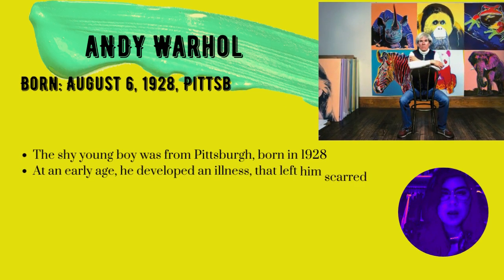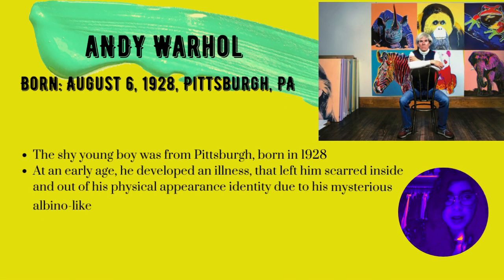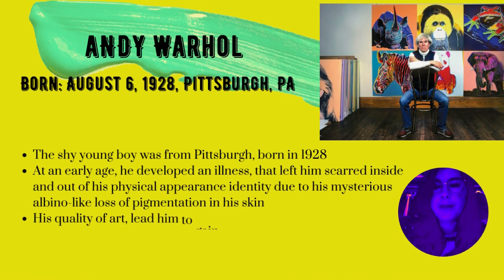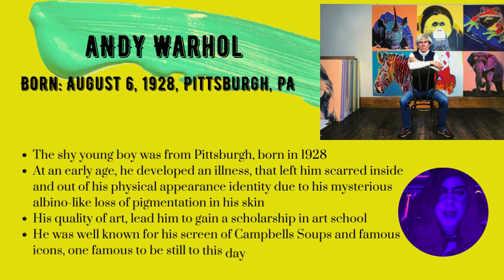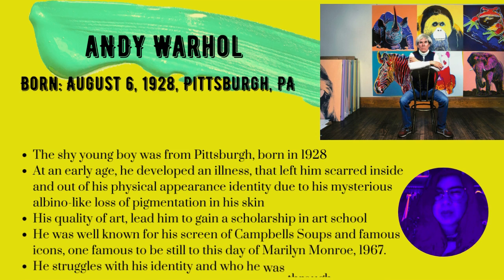Andy Warhol Marilyn Monroe. 1967.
The story behind the Pop Art King Andy Warhol. The discovery of his art medium technique "Blotted Line." Famous artwork Marilyn Monroe.1967. worth $200M today.